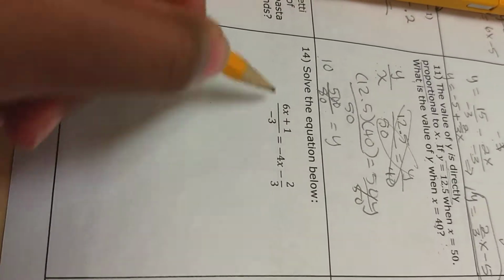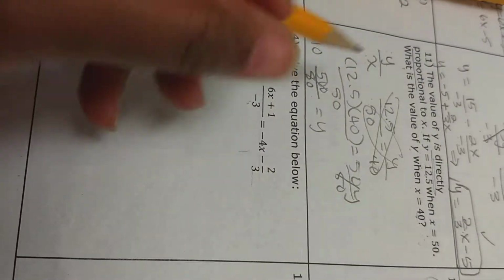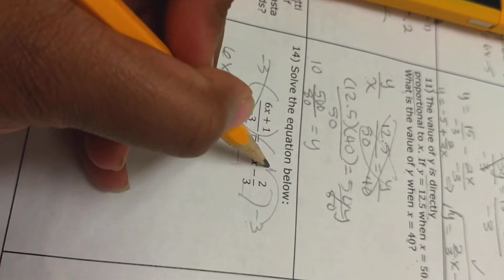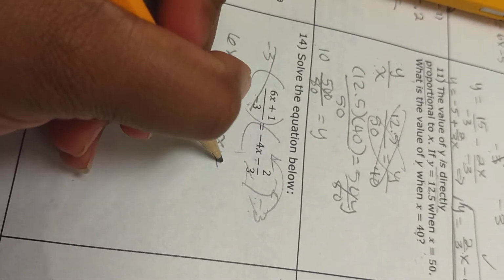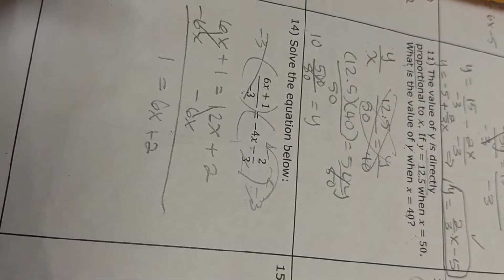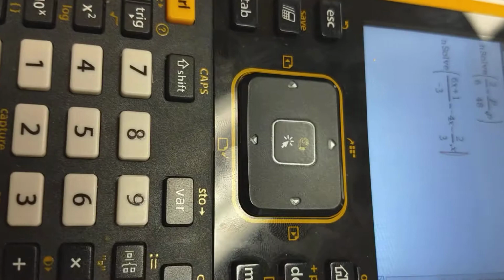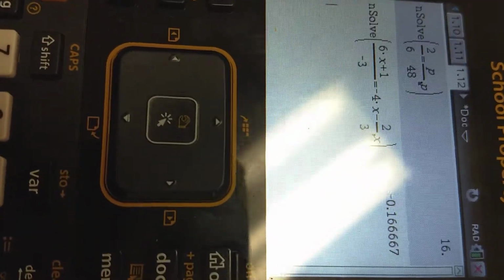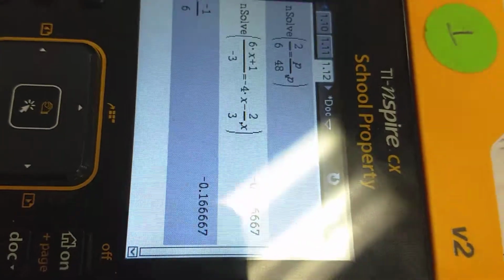Test 2 Review #14